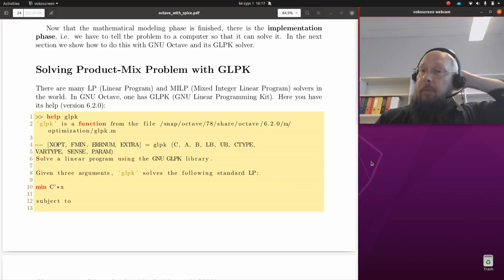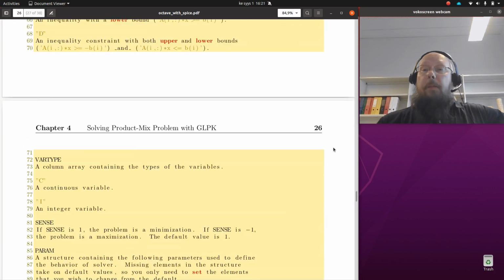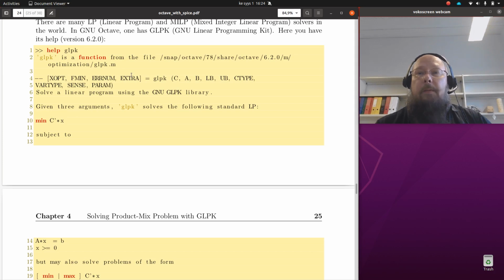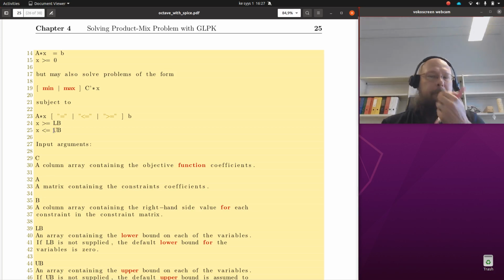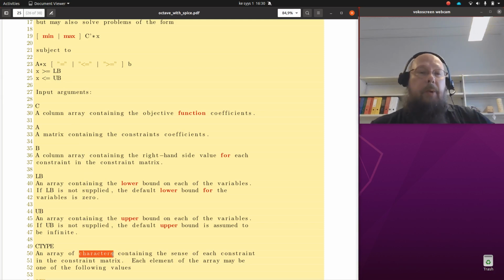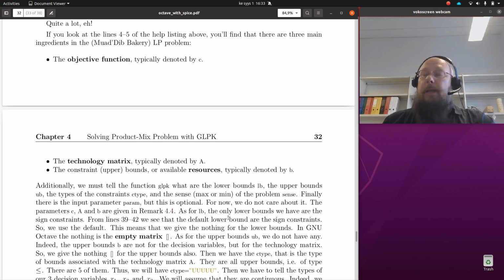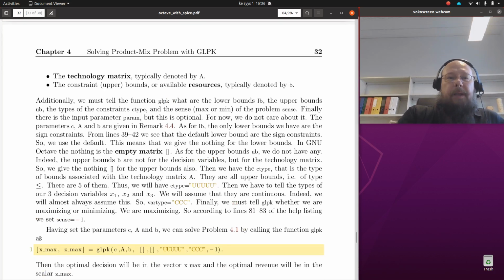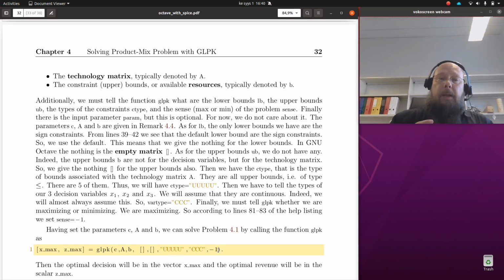12 OwS 4 3 Solving Product Mix Problem wth GLPK 23 min